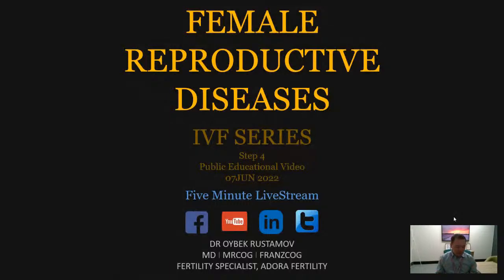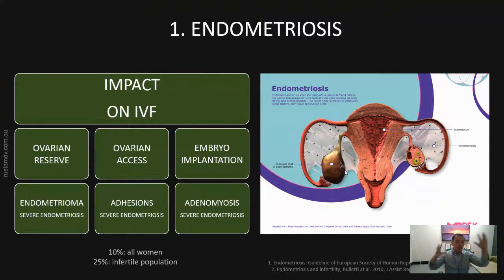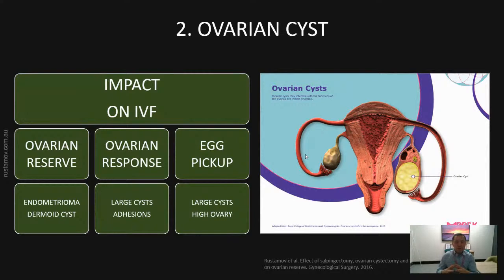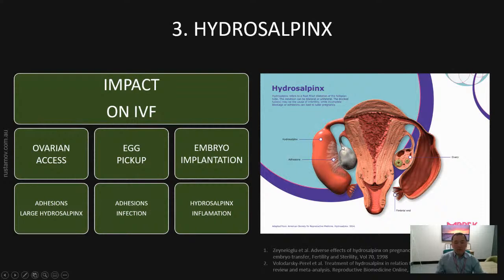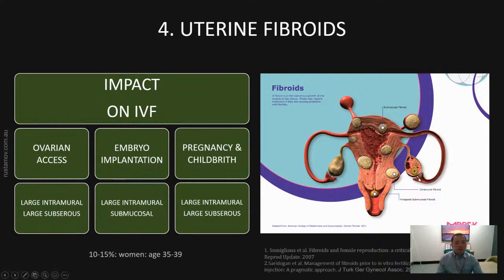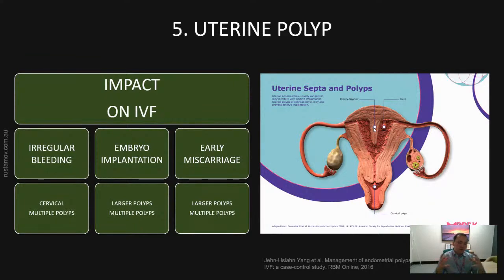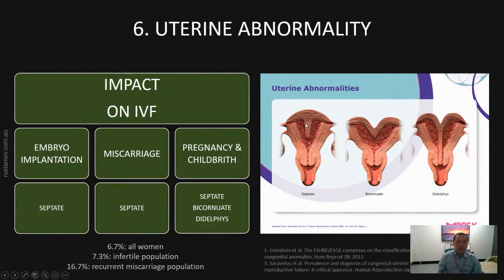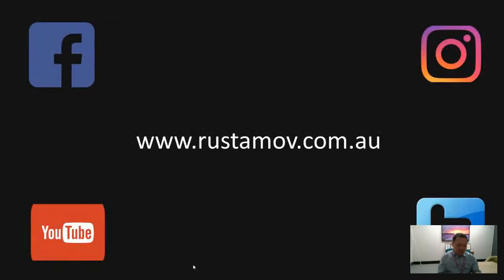Female Reproductive Diseases: IVF Series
Five Minute LiveStream
Impact of Female Reproductive Diseases on IVF Treatment

1. Endometriosis
2. Ovarian Cysts
3. Hydrosalpinx
4. Fibroids
5. Uterine Polyp
6. Uterine Abnormality

Dr Oybek Rustamov: Serving as step four within Baseline Workup, the first stage of the IVF cycle, it tackles the effects of six reproductive diseases on IVF treatment.